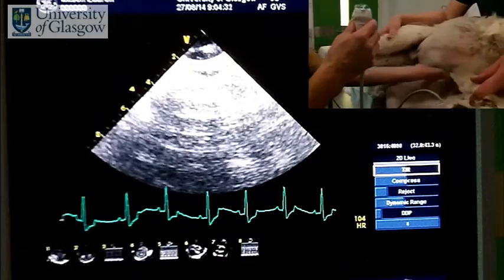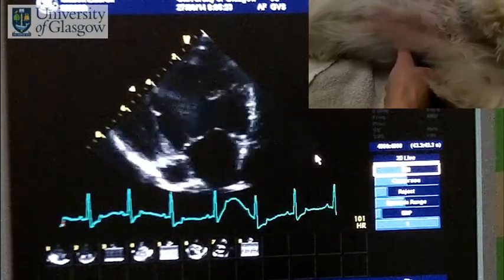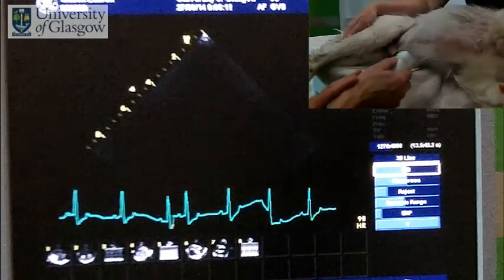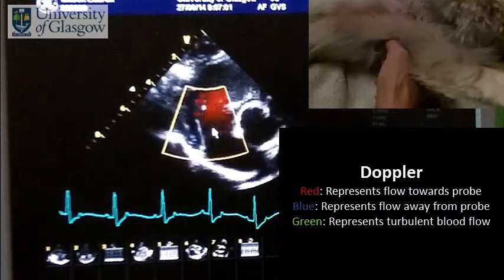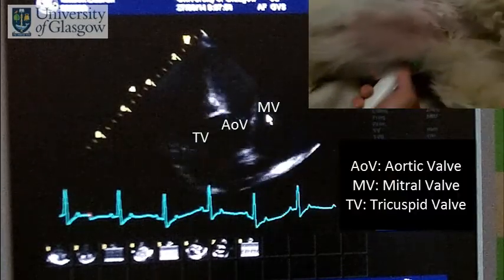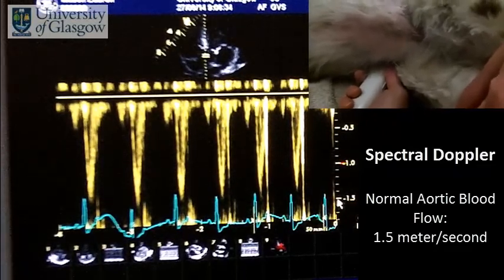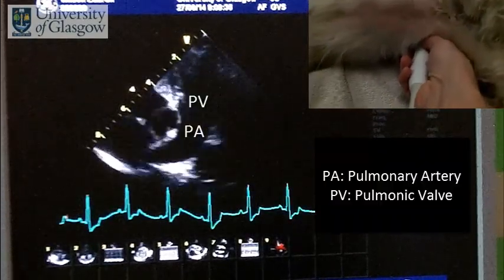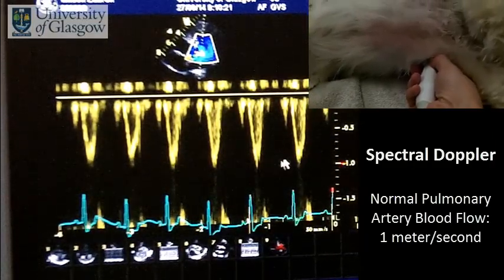Echocardiography Part 2